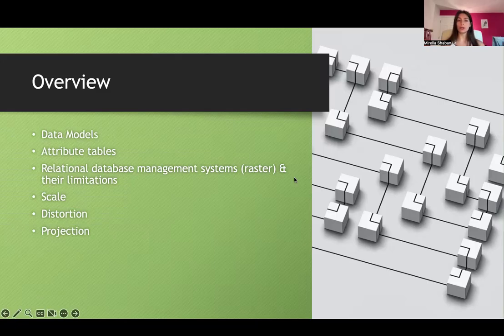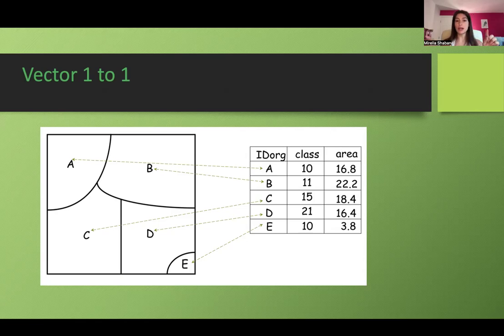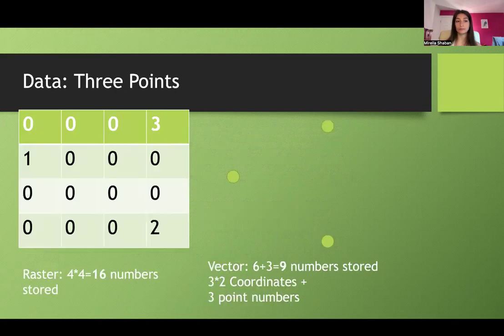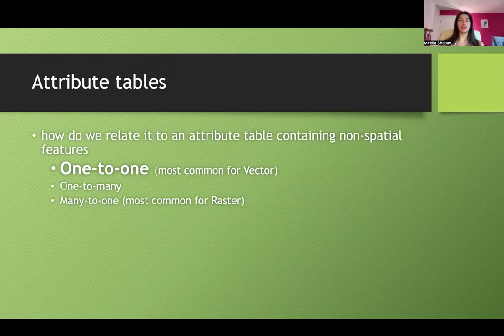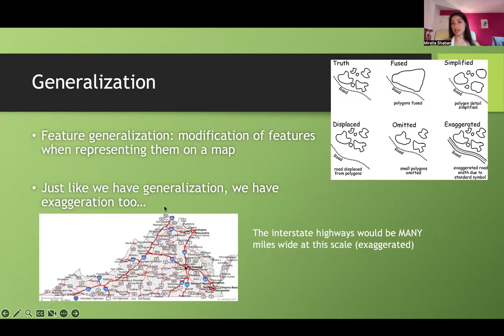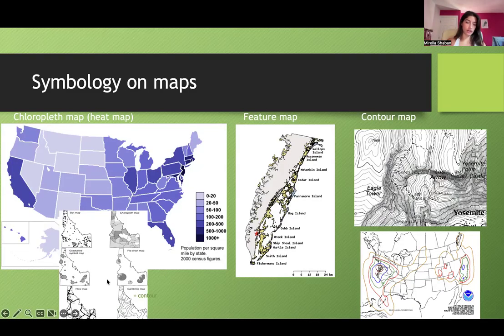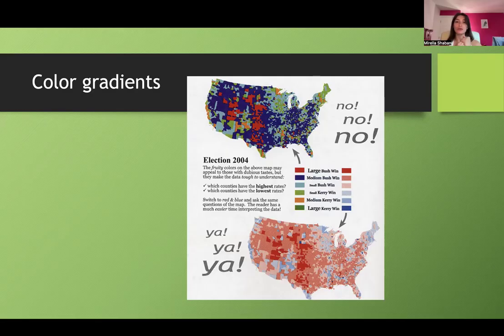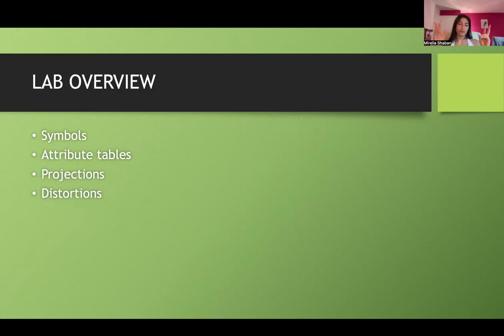Lecture 2: Data Models and Map Design